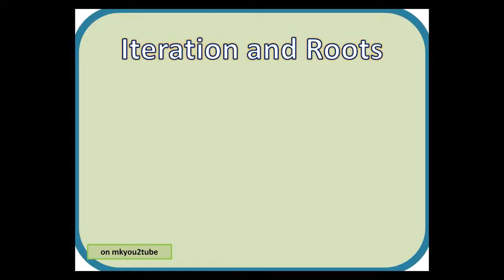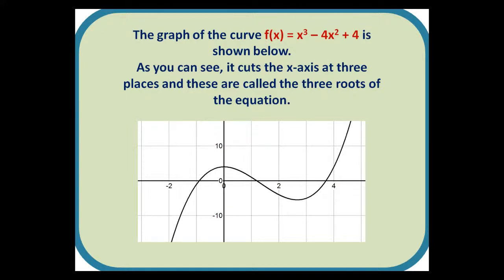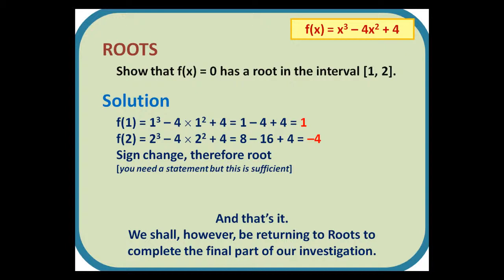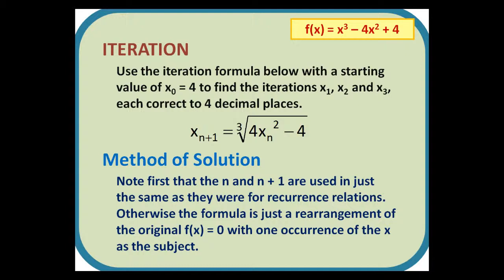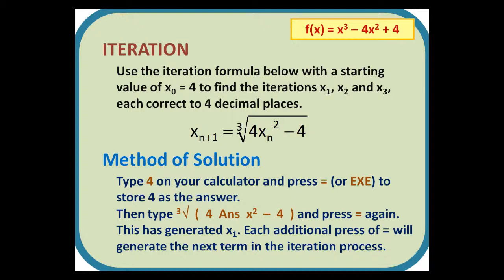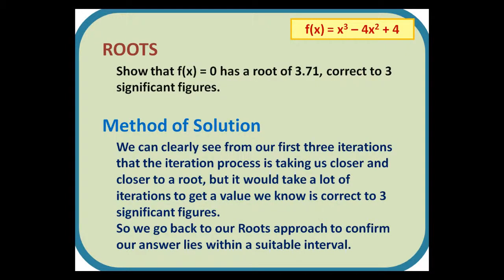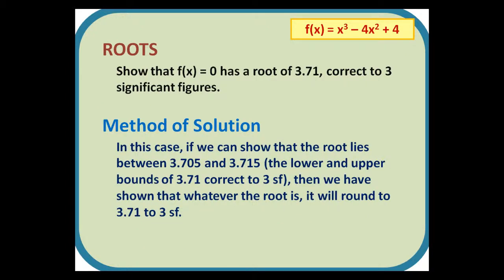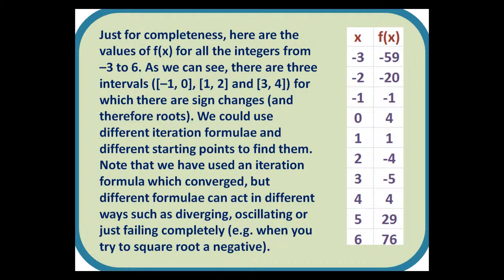C3 Iteration and Roots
C3 examination help on Numerical Methods (Iteration and Roots)